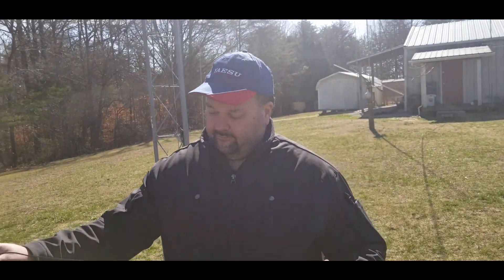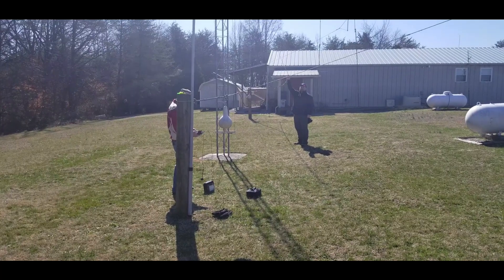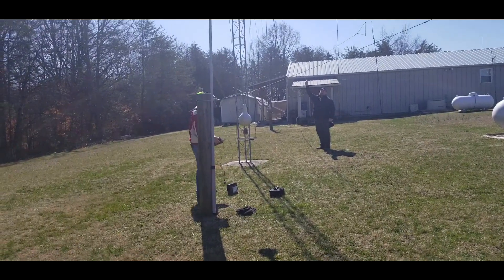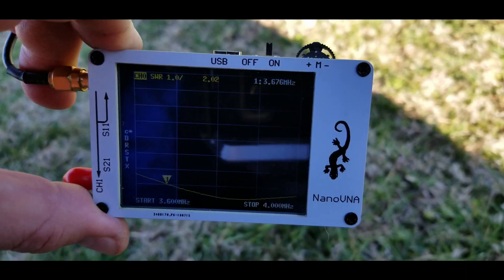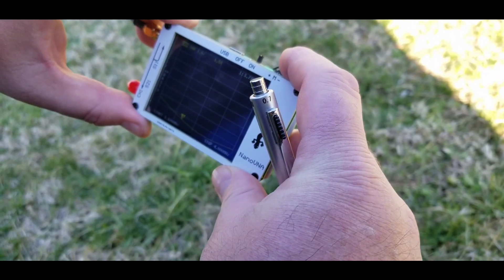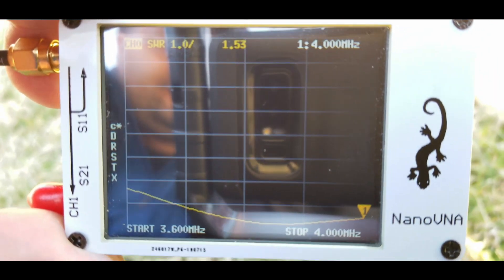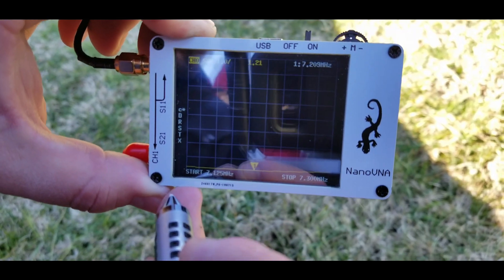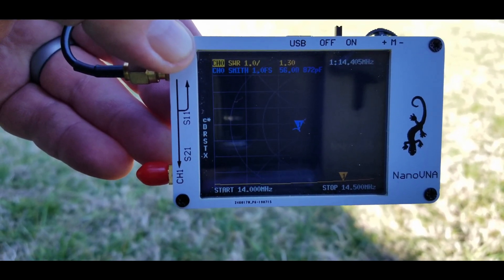LCARA HAM Radio: Linked Dipole Antenna Project (NanoVNA Analysis) - Part 2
KY4CKP, AC4DM, WM4LM & KY4BDP bring their talents together to create a linked dipole utilizing a parts kit from Sotabeams. This is Part 2 of the build process that includes creating the different lengths of wire, using Anderson Powerpoles for linking and fabrication for insulators. We analyzed the newly constructed links of the antenna for 10M, 20M, 40M & 80M using the NanoVNA antenna analyzer. Awesome results!

2M Nets:
Echolink - AC4DM-R

Repeaters:
2M - 146.880 PL Tone 77Hz
70CM - 443.600 PL Tone 100Hz